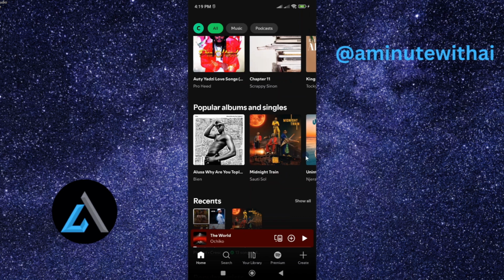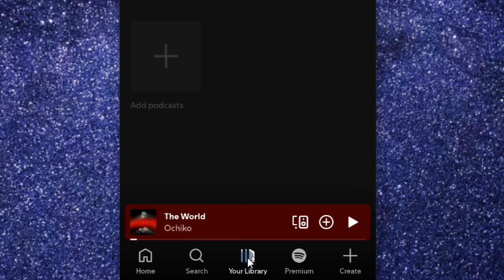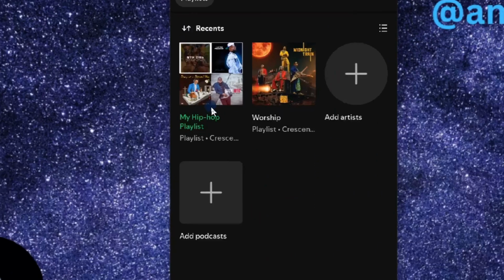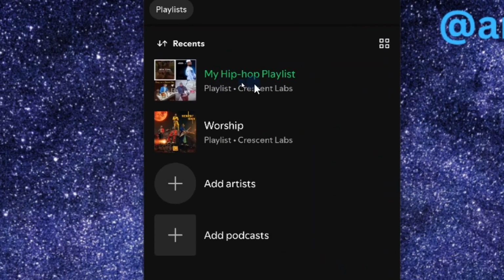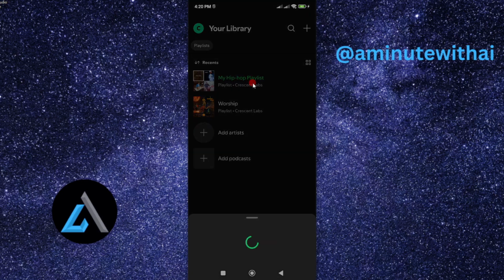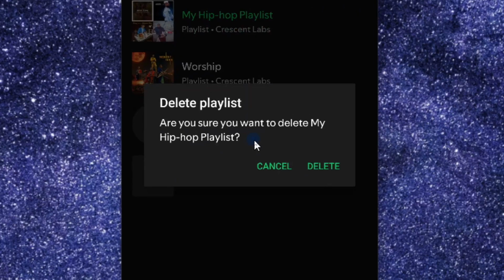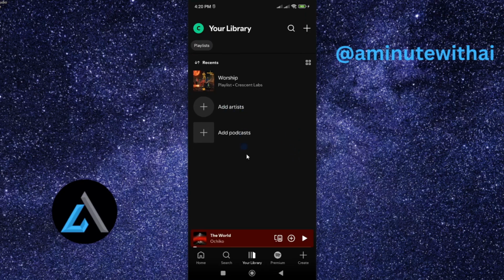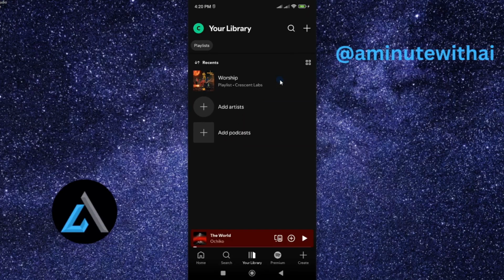How To Delete A Playlist On Spotify App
Need to clean up your Spotify library? This quick tutorial shows you how to delete a playlist using the Spotify app on your phone. Follow these simple steps to remove any playlist you no longer need.